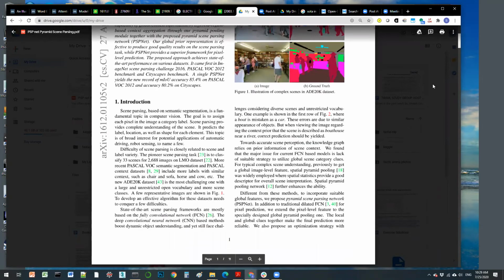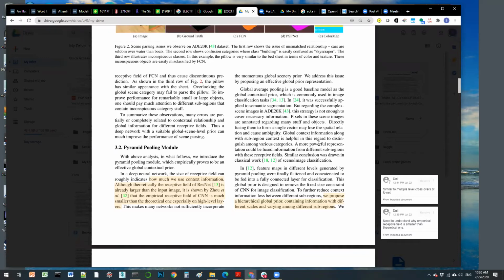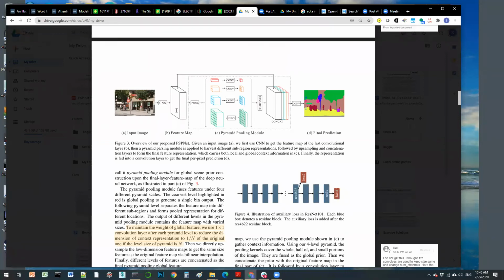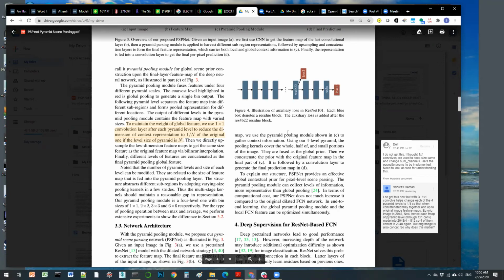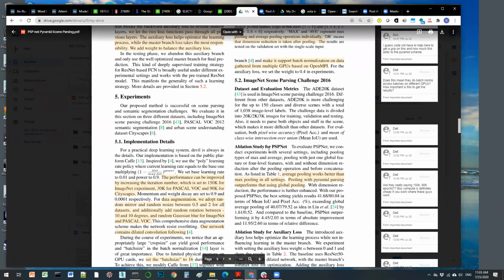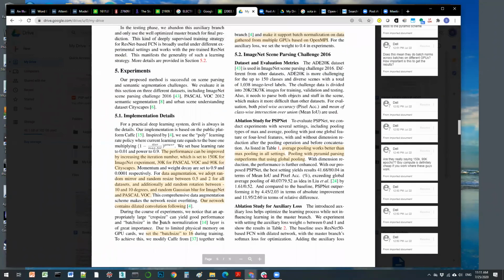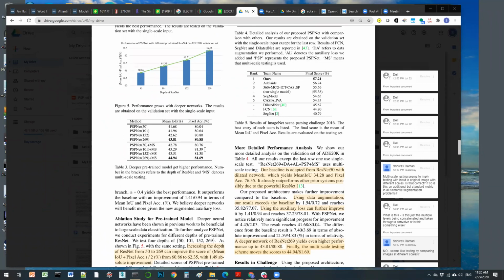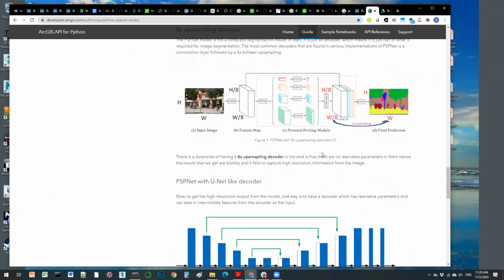TWIML Kaggle Meetup Summer 2020 - 07/25/2020